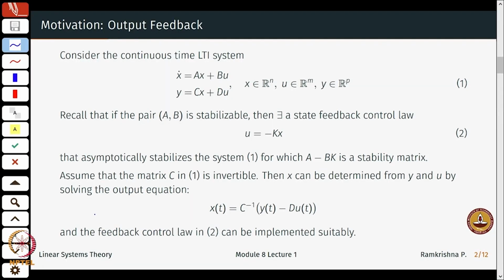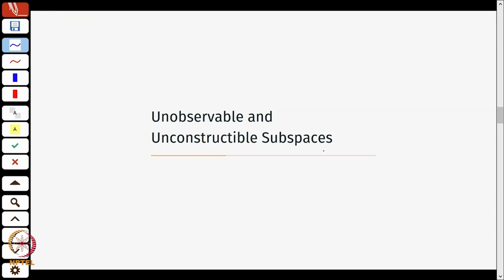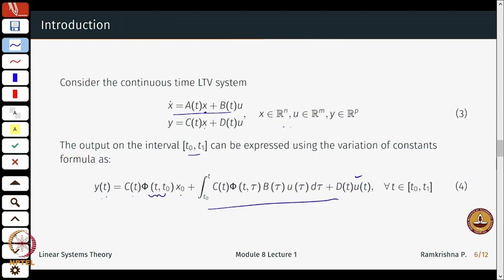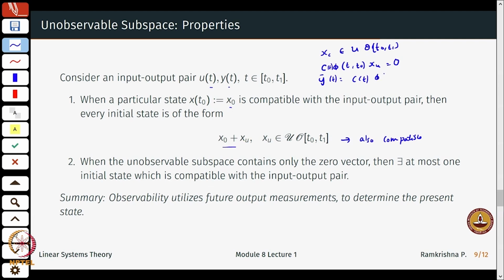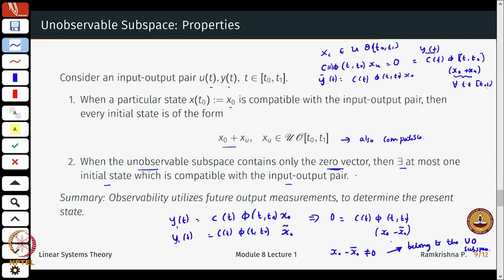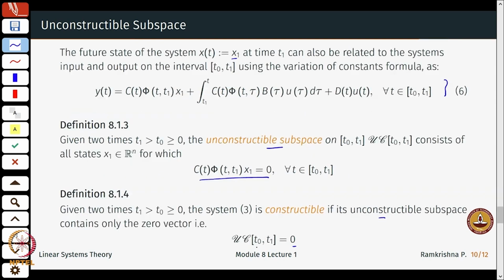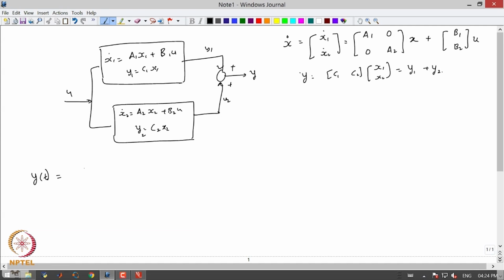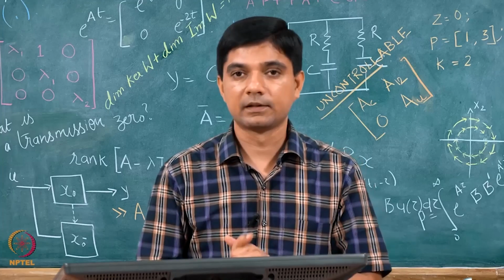Observability swayamprabha ch19